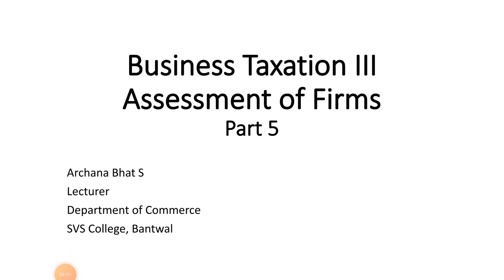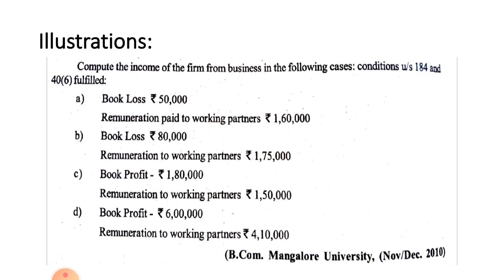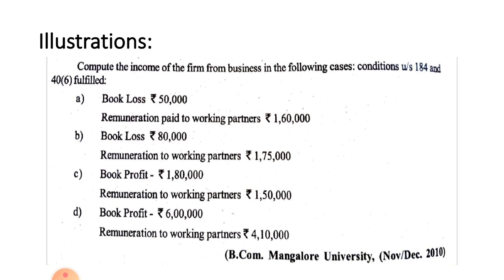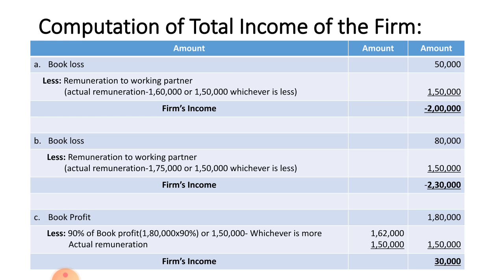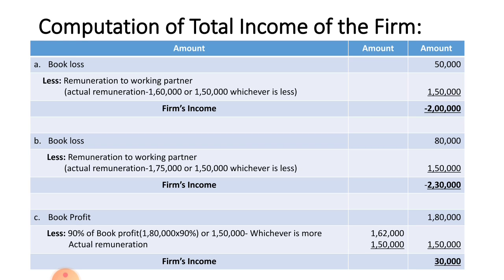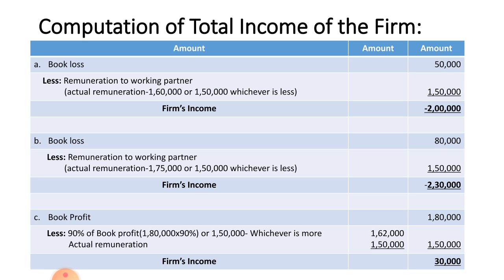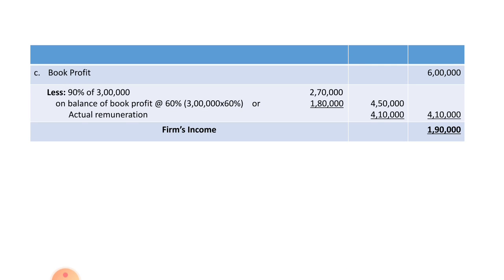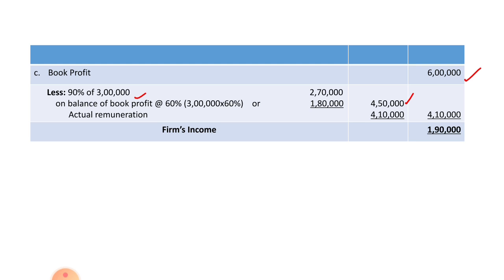III BCom Business Taxation III - Assessment of Firms Part-5